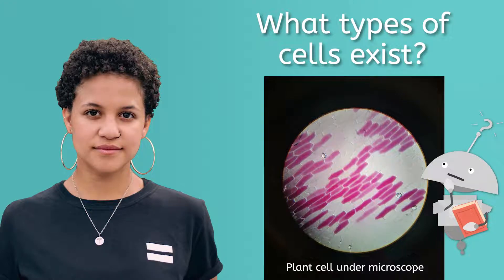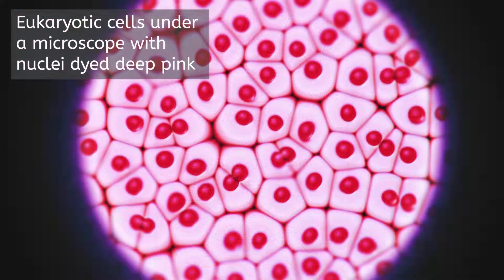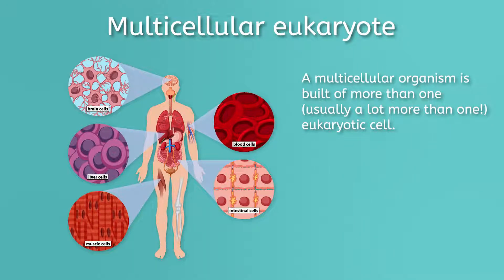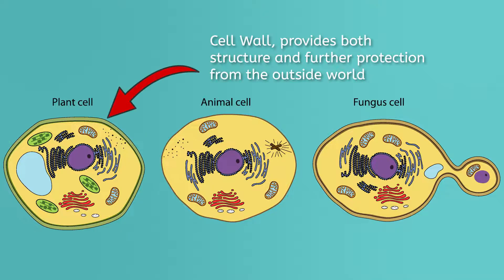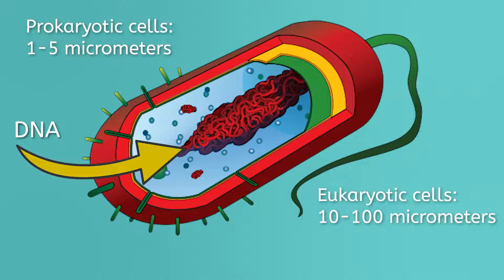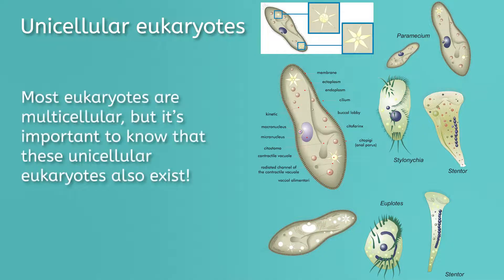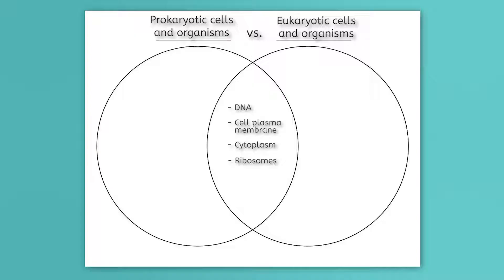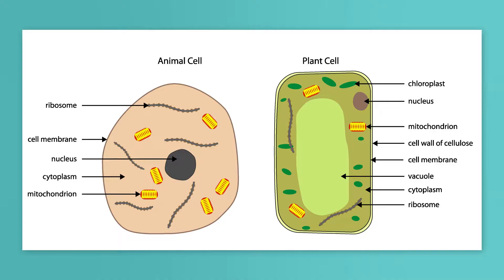Types of Cells - Unicellular, Multicellular, Prokaryotic & Eukaryotic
What are the different types of cells? In this 8th grade science lesson, students will explore the characteristics of unicellular and multicellular organisms, as well as the differences between prokaryotic and eukaryotic cells. This lesson is part of the Life Science course on Miacademy and MiaPrep.